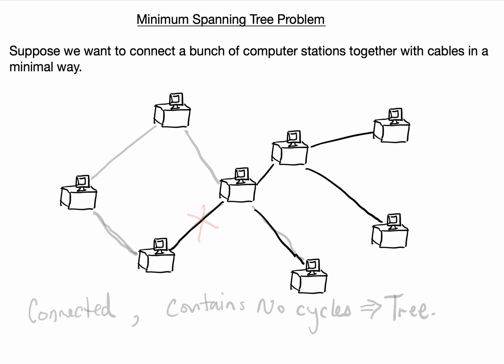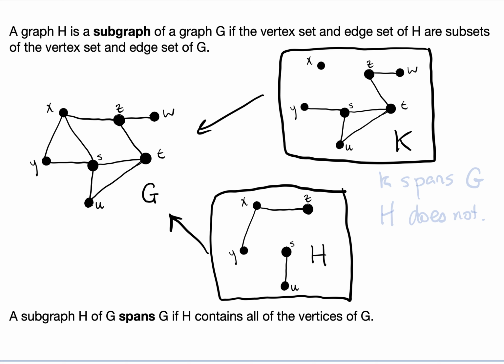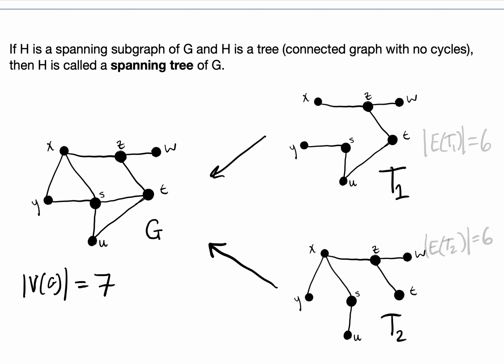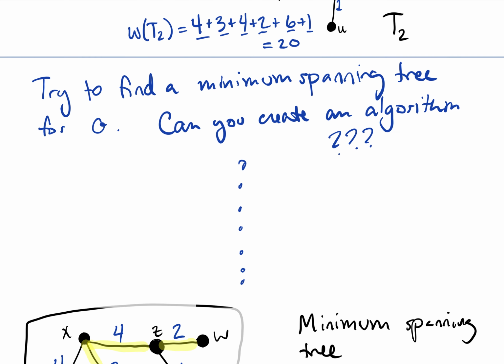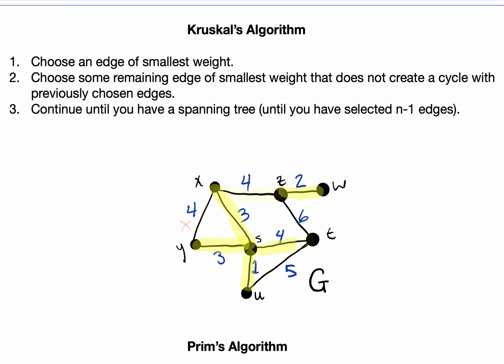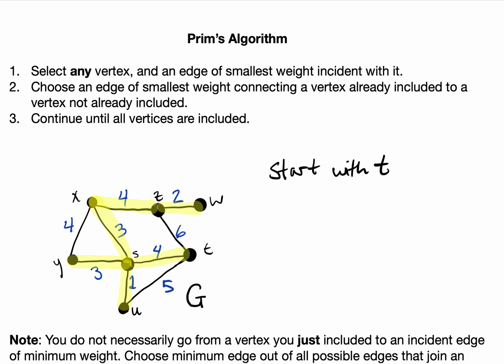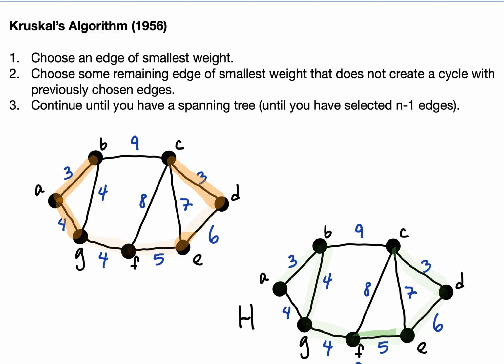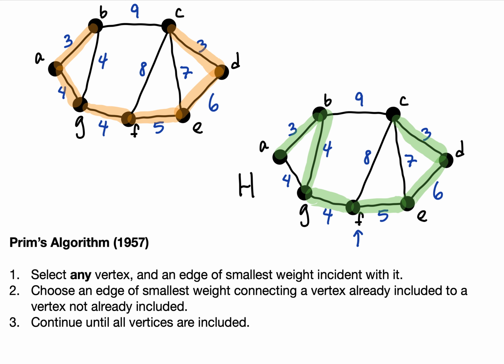Minimum Spanning Tree Problem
This video describes the Minimum Spanning Tree problem and two algorithms for finding minimum spanning trees, Kruskal's Algorithm and Prim's Algorithm.